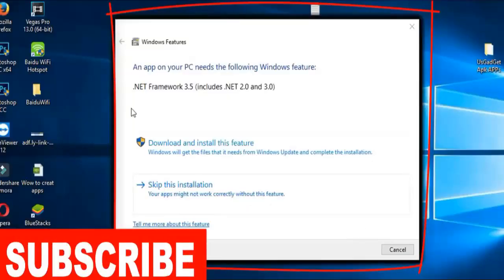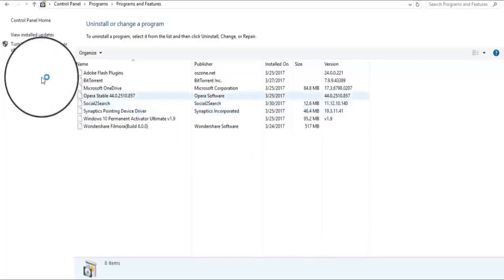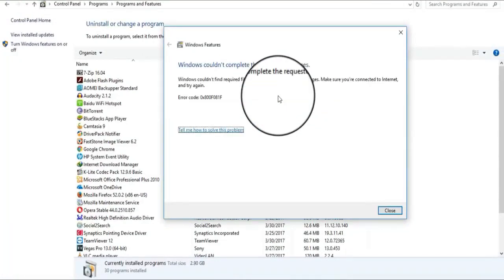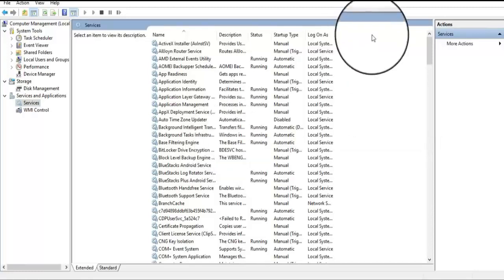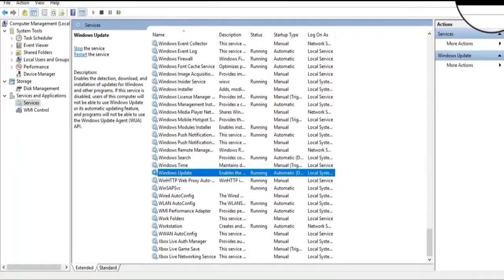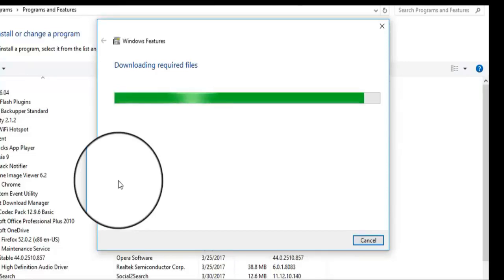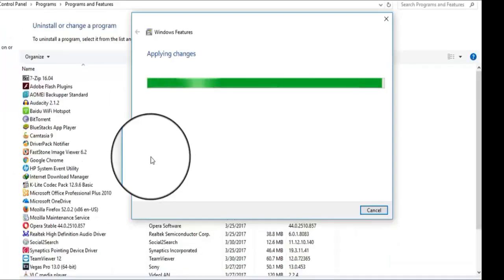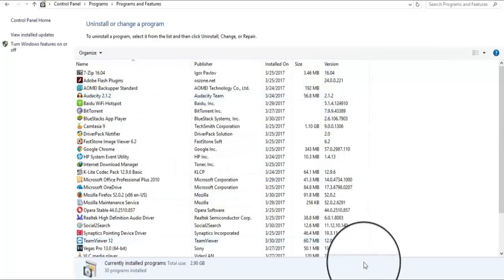How to fix .NET Framework 3.5 error in 8,8.1 and Windows10[2018]100%WORKING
Tips To fix net framework 3.5 installation error 0x800f0906, 0x800f081f, 0x800f0907 windows 10 , 8.1 and 7.

Install .NET Framework 3.5 on Windows 8, 8 1 and Windows 10 Installing the .NET Framework 3.5 on Windows 8, Windows 8.1 and Windows 10 is essential to run some older programs and games. The .NET Framework 3.5 is not automatically installed during the Windows installation process with Windows 8, Windows 8.1 or Windows 10. This must be separately enabled to run applications that depend on it. This can be done through Windows Update, this can be done in one of three ways. These require an Internet connection: * Install the .NET Framework 3.5 on Demand * Enable the .NET Framework 3.5 in Control Panel * Download the .NET Framework 3.5 installer.